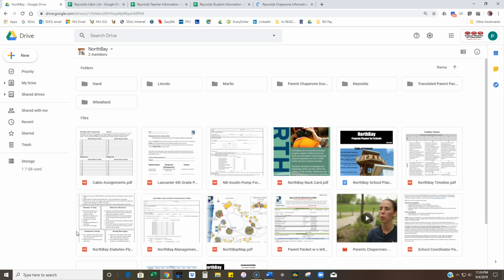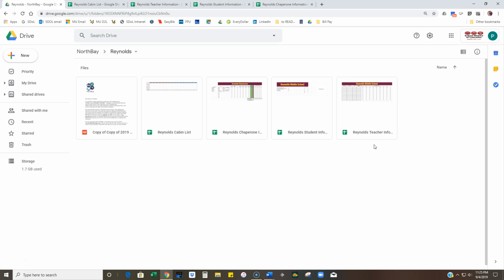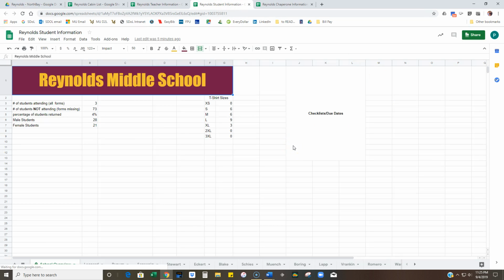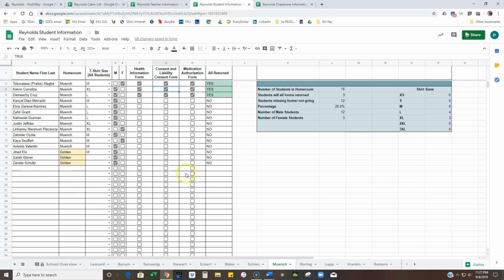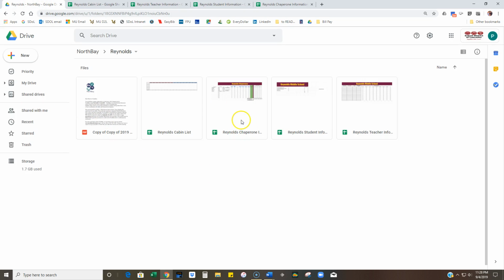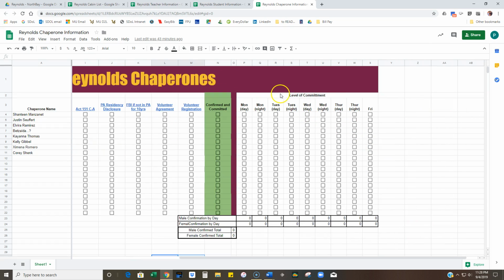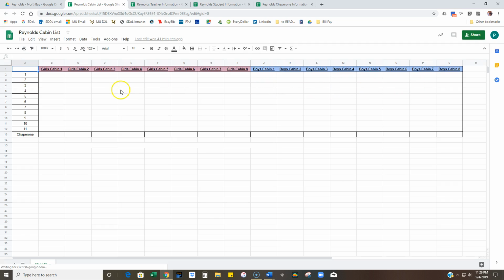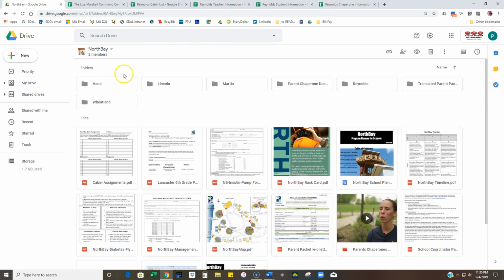North Bay Drive Tutorial